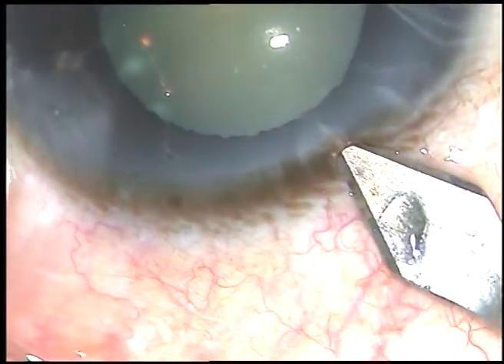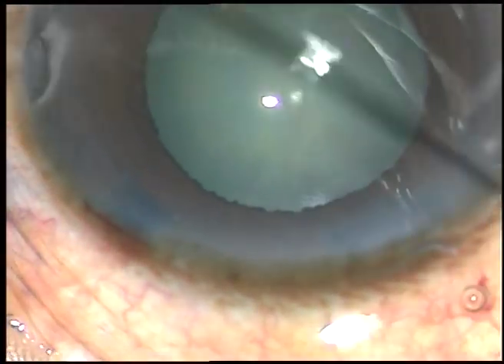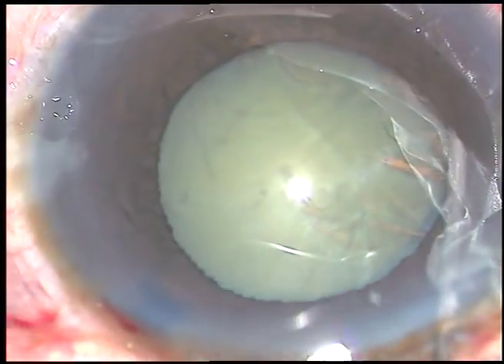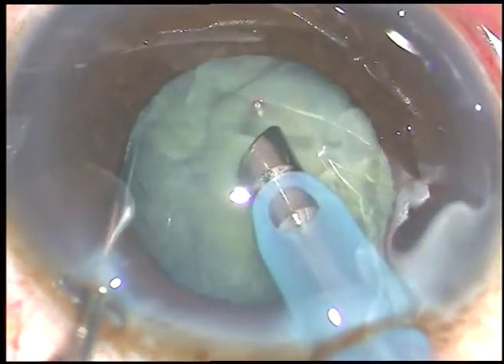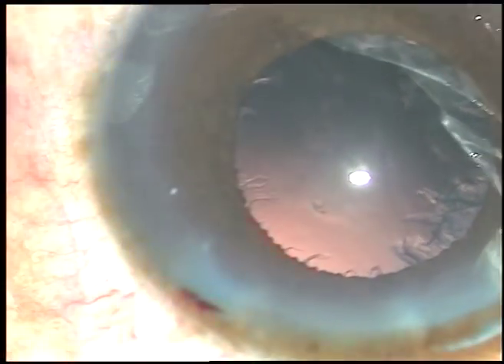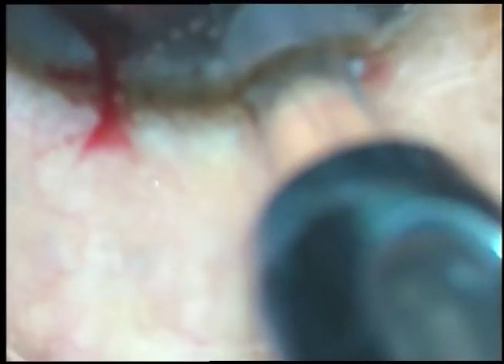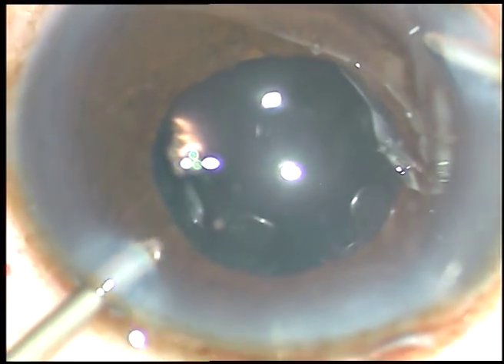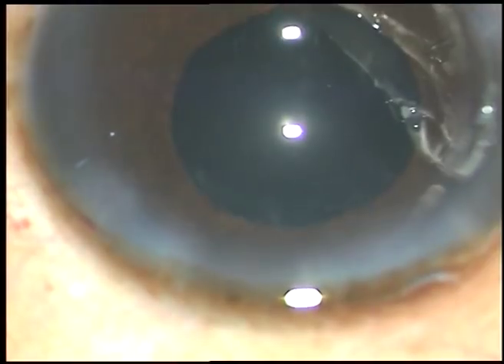Be a COMPREHENSIVE cataract surgeon, be a highly competent surgeon.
Learn to manage any complication that can occur in cataract surgeries.